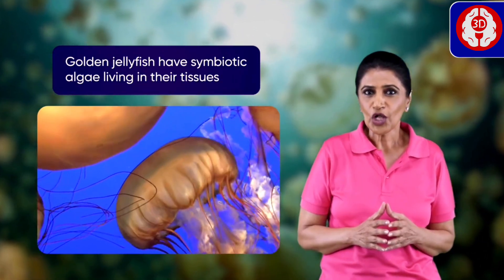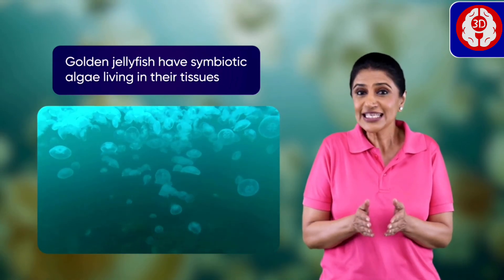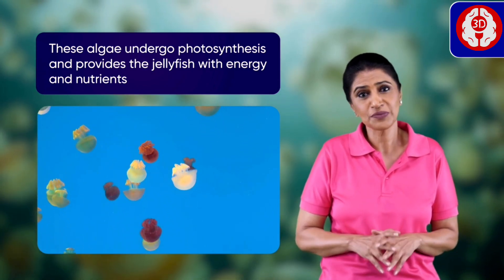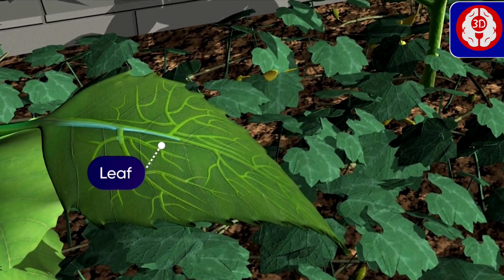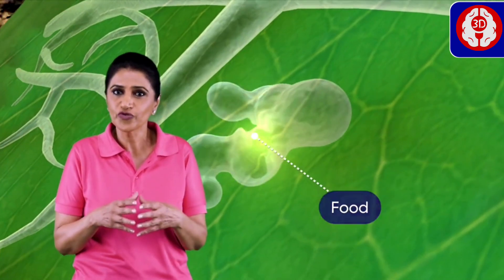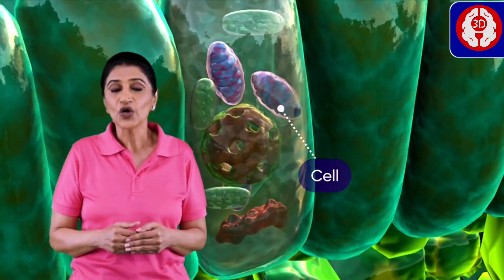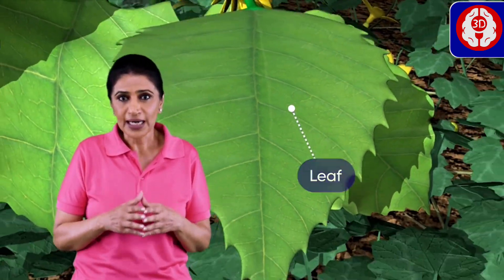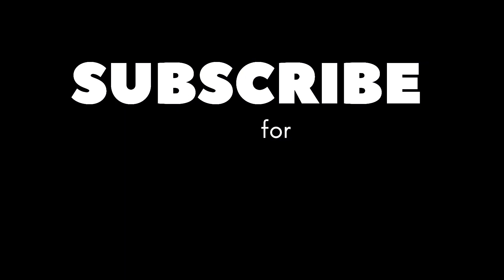HOW DOES PHOTOSYNTHESIS TAKE PLACE IN PLANTS? || 3D ANIMATION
Photosynthesis is the process by which green plants, algae, and some bacteria convert light energy, usually from the sun, into chemical energy stored in glucose, a type of sugar. This process is vital for life on Earth as it forms the base of the food chain.

Photosynthesis occurs primarily in the chloroplasts of plant cells, which contain the pigment chlorophyll. This pigment absorbs sunlight, mainly in the blue and red wavelengths, and uses this energy to convert carbon dioxide (CO₂) from the air and water (H₂O) from the soil into glucose (C₆H₁₂O₆) and oxygen (O₂). The overall chemical equation for photosynthesis can be summarized as:

6CO2+6H2O+light energy→C6H12O6+6O26CO2​+6H2​O+light energy→C6​H1​2O6​+6O2​

Photosynthesis consists of two main stages: the light-dependent reactions and the Calvin cycle (light-independent reactions). In the first stage, sunlight is captured and used to produce energy-rich molecules like ATP and NADPH. In the Calvin cycle, these molecules drive the conversion of CO₂ into glucose.

This process not only provides energy for plants but also produces oxygen, which is essential for the respiration of most living organisms.

photosynthesis
photosynthesis in higher plants
photosynthesis in higher plants class 11
photosynthesis in higher plants animation
photosynthesis in higher plants class 11 one shot
photosynthesis process
photosynthesis animation
process of photosynthesis
how photosynthesis take place in plants
how photosynthesis works
how photosynthesis works animation